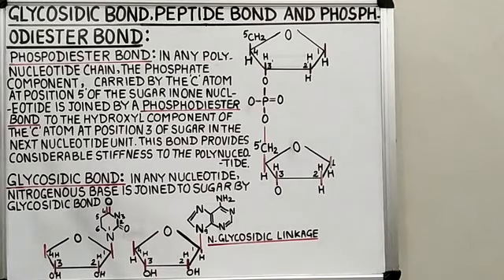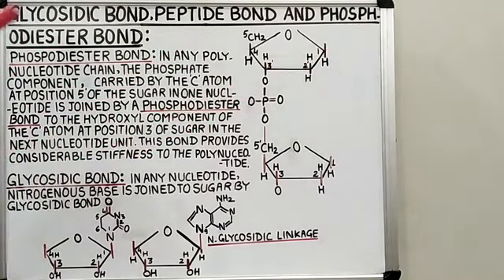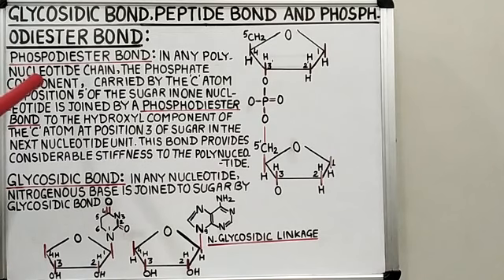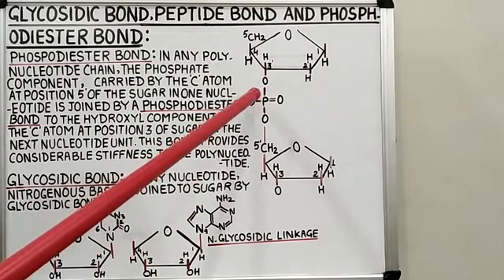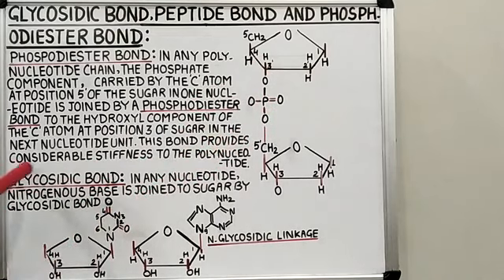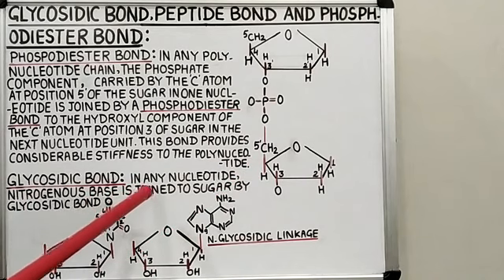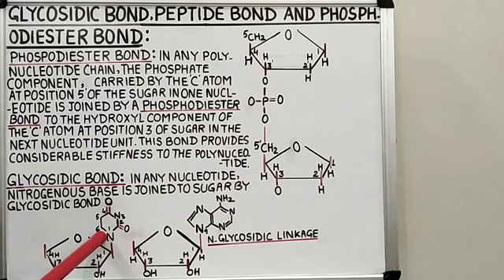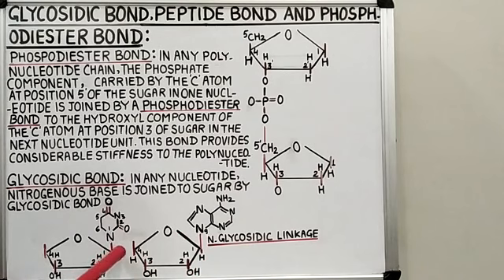CLASS XII BIOLOGY PHOSPHODIESTER BOND AND GLYCOSID BOND